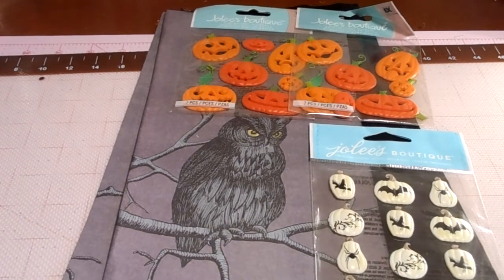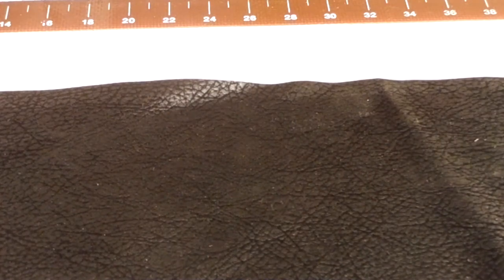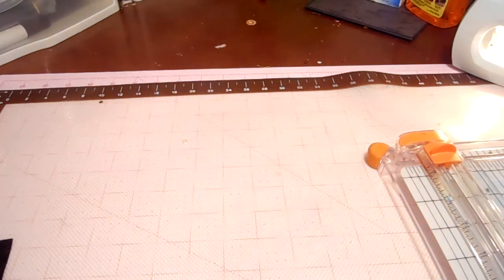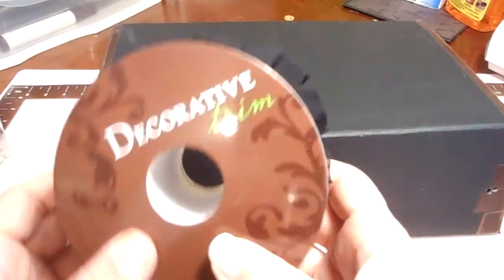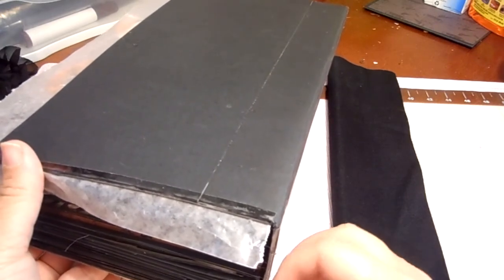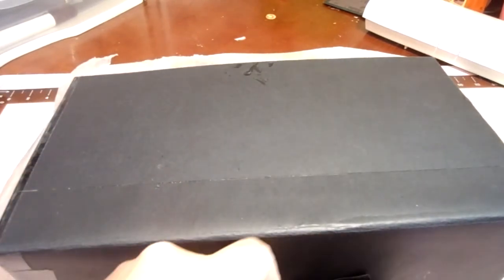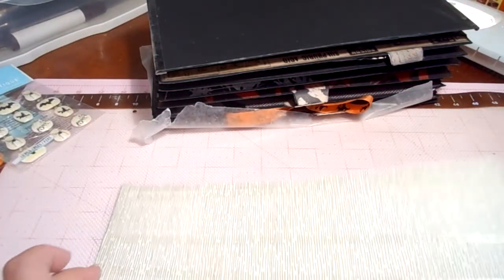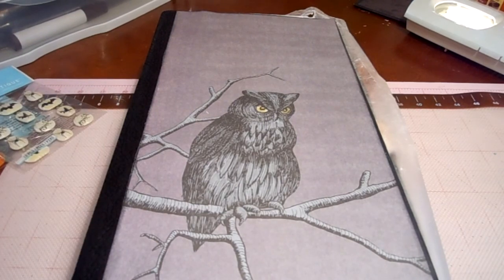Mini Album Cover Part 1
Finally doing the cover